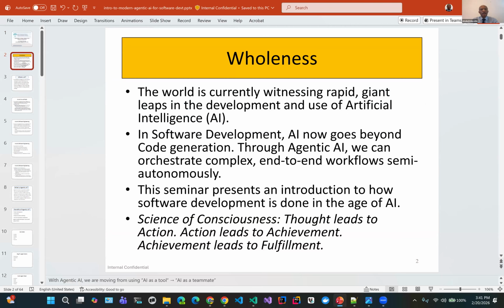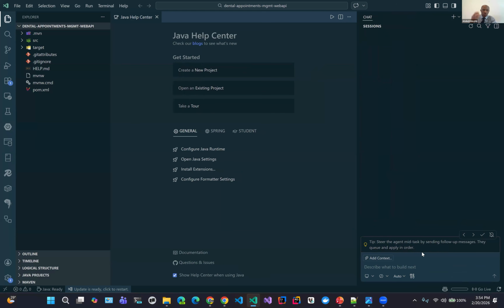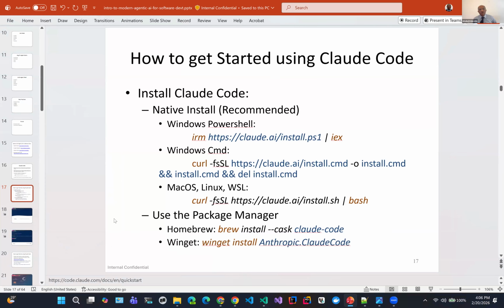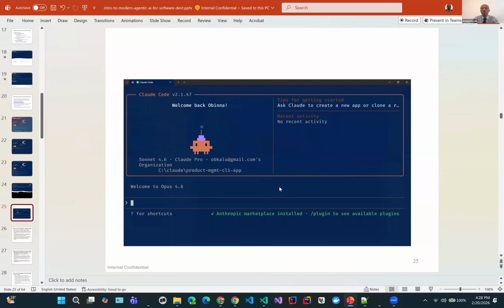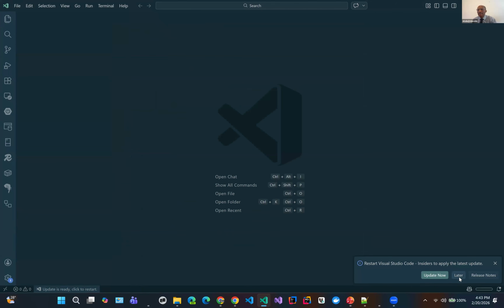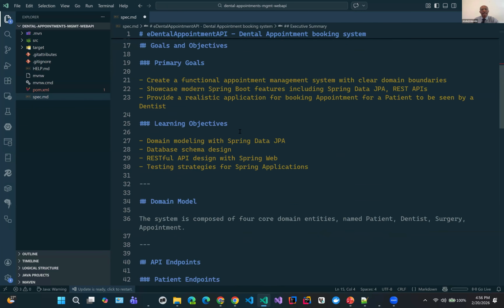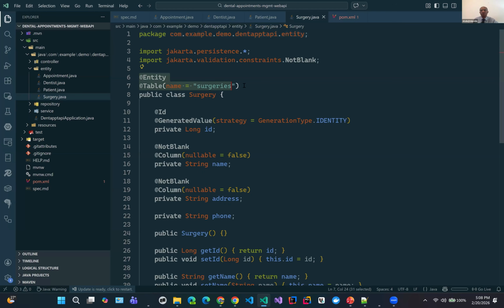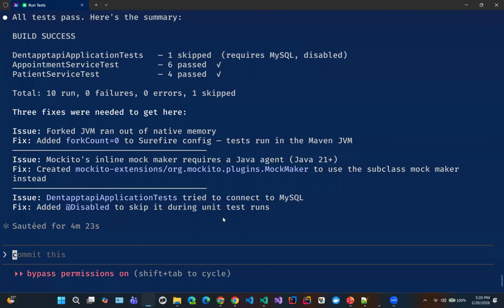Introduction to Modern Agentic AI for Software Development | Obinna Kalu | Tech Talk | February 2026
🔍 Topic: Introduction to Modern Agentic AI for Software Development

🎙️ Speaker: Professor Obinna Kalu
Professor of Computer Science
Software Developer & Educator with 12+ Years of Industry Experience
Highly Admired Faculty Member in the ComPro Program at MIU

📌 About the Talk:
In this Tech Talk, Professor Obinna Kalu introduces Modern Agentic AI and its rapidly growing impact on software development. He explains how autonomous AI agents are transforming programming workflows, enabling developers to build faster, smarter, and more efficiently. Whether you are a student, professional, or AI enthusiast, this session gives you practical insight into the future of software engineering.

📘 About Professor Obinna Kalu:
Professor Kalu has been a valued faculty member in the ComPro (Computer Professionals) Program at MIU for over seven years. With his engaging teaching style, deep technical knowledge, and genuine care for students, he has become a highly respected mentor within MIU’s international community.

With more than 12 years of combined academic and software industry experience, he brings both practical and scholarly expertise into every class he teaches.

We look forward to welcoming you to our MIU campus soon! 🌟